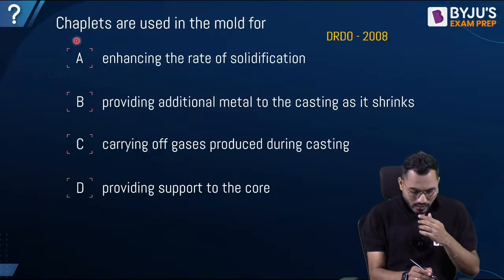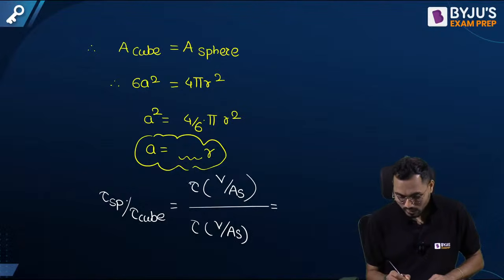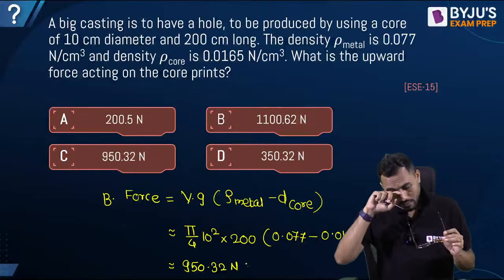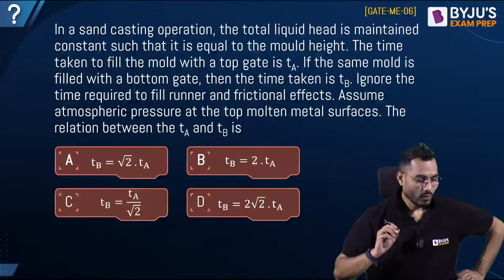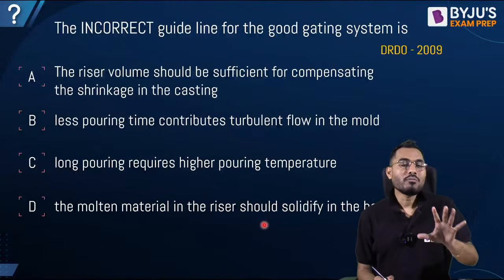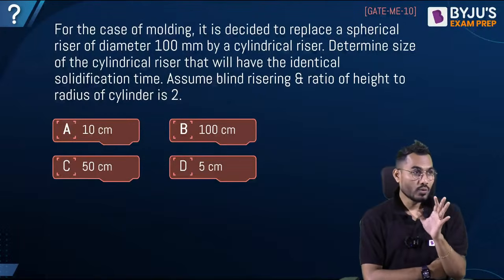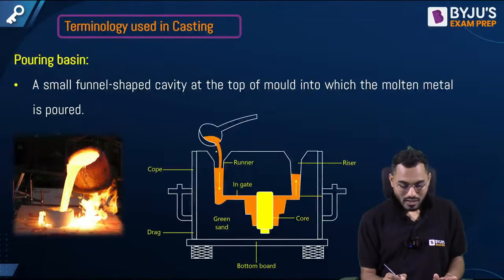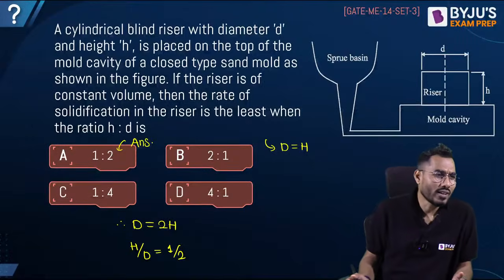Metal Casting | Production Engineering | GATE & ESE 2023 Mechanical Engineering (ME) Exam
Join this Production Engineering Marathon to understand Metal Casting & Forming in-depth for the GATE 2023 Mechanical Engineering (ME) exam.

In this Production Engineering Marathon session, our BYJU’S Exam Prep GATE expert,  Ravindra Thube Sir, discusses Metal Forming, Metal Casting and Sheet Metal Engineering from Manufacturing Engineering. As these topics are frequently asked in the GATE ME exam, this session is sure to help you in preparation. He covers important topics like Sheet Metal Forming, Manufacturing Processes for Engineering Materials, as well as GATE Mechanical important questions.

Tune into this session to strengthen your Production Engineering basics and revise Production Engineering for GATE. Do attend this GATE Mechanical Marathon to boost your performance.

Share this session with your friends and peers preparing for GATE Mechanical Engineering to help them in revision. Also, prepare for GATE, IES, BARC, ISRO, HPCL, HAL, BHEL, PSUs, NIELIT and PGEE exams.